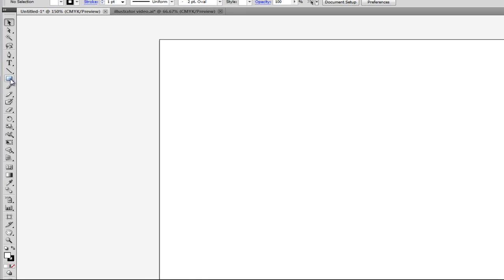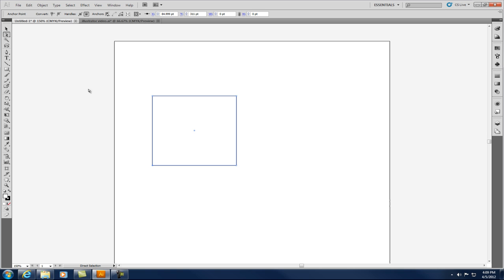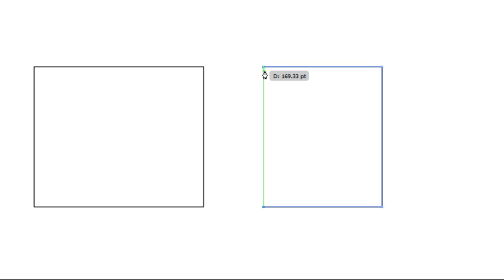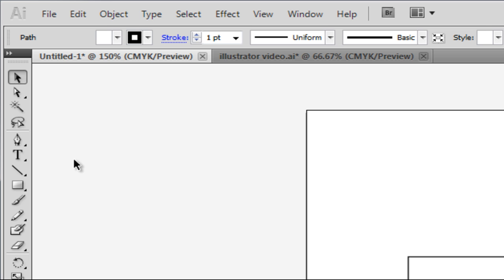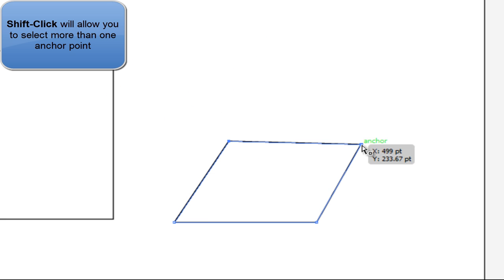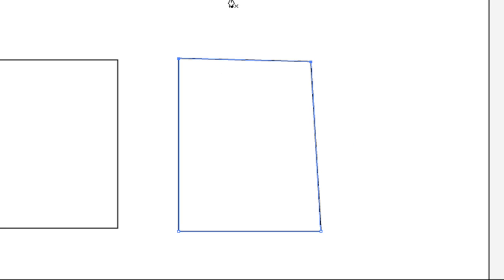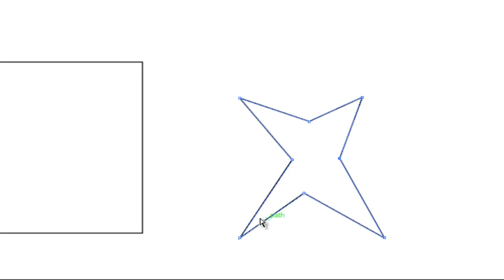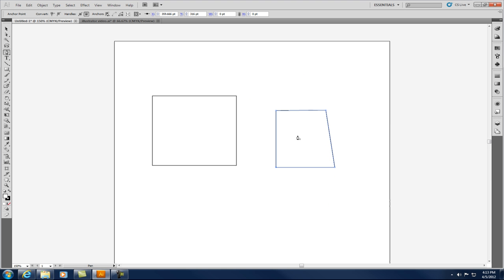Pen Tool Basics 1: Anchor Points and Paths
Jordan demonstrates some basics of the pen tool in Adobe Illustrator CS5.5